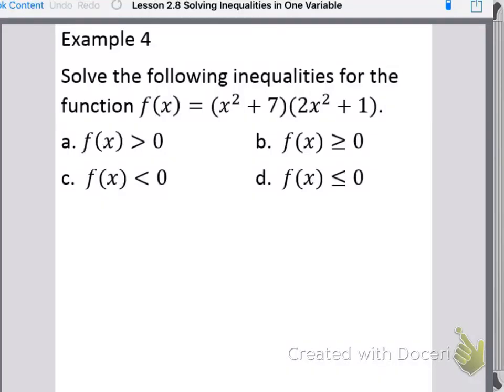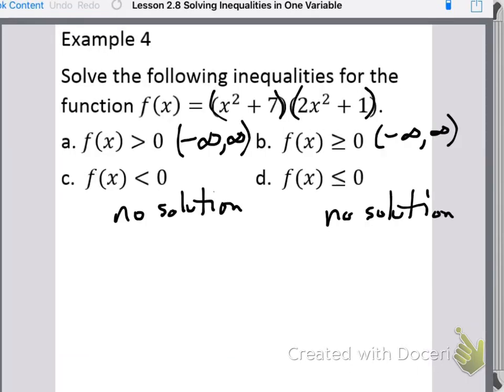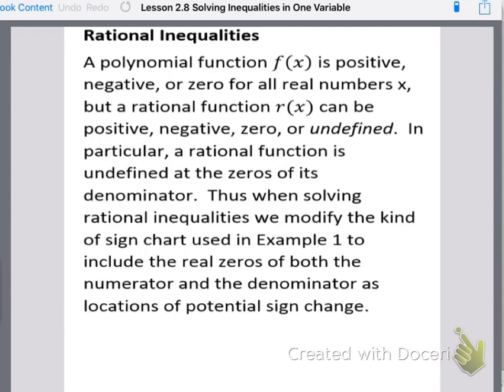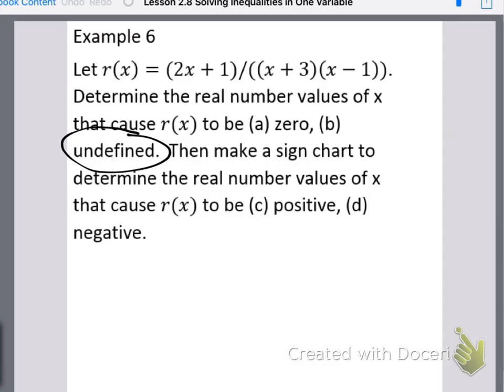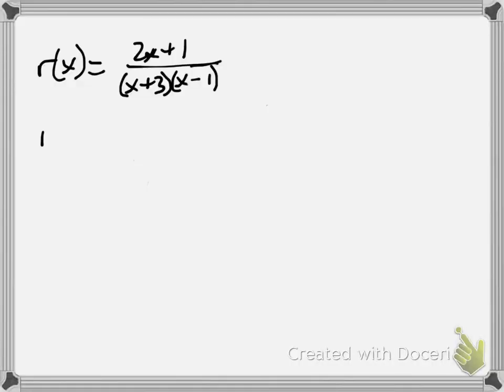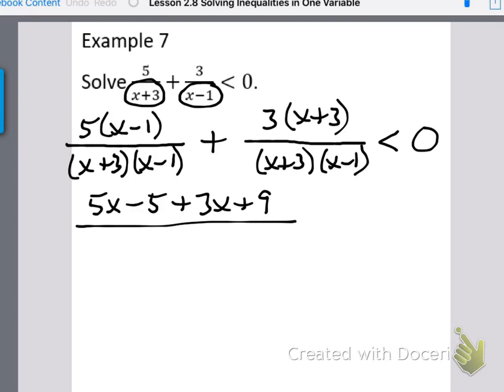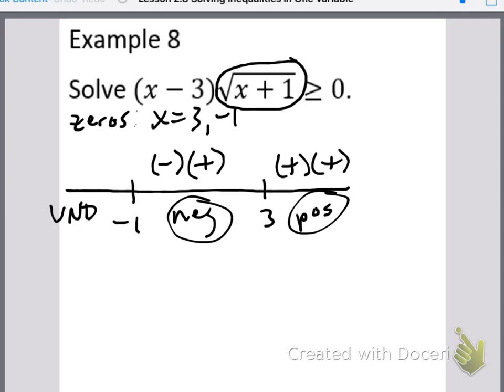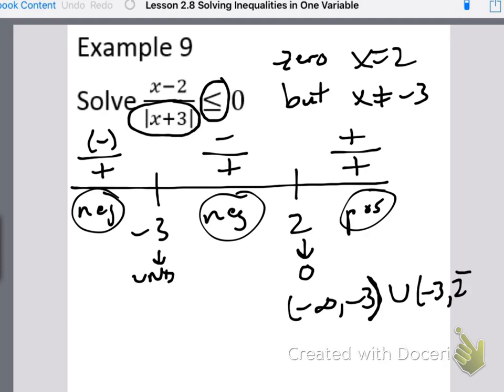Pre-Calc 2.8 Part 2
Rational functions!!!  Inequalities!!!